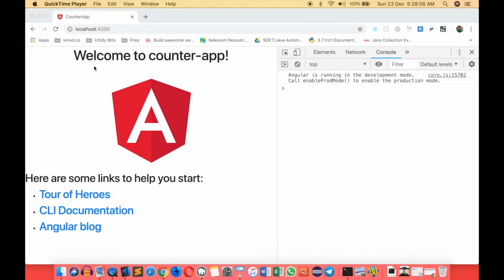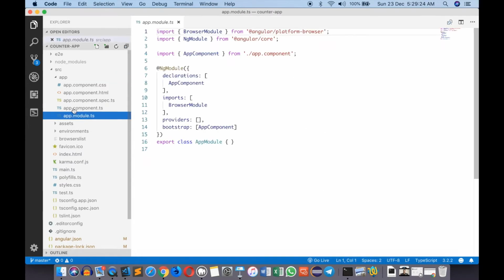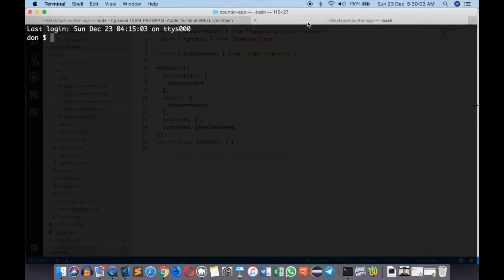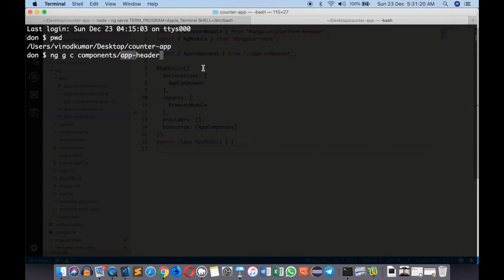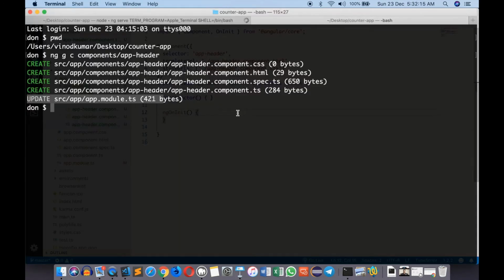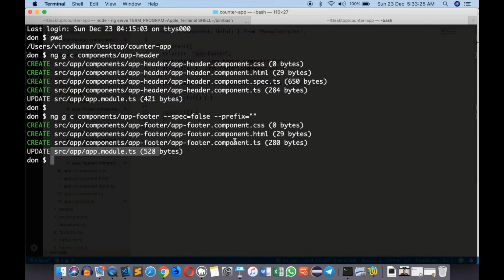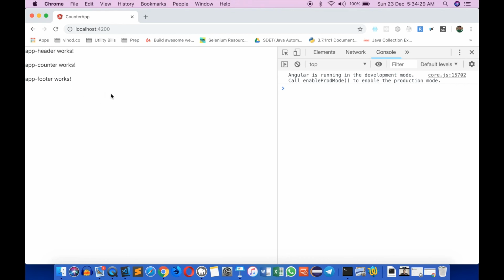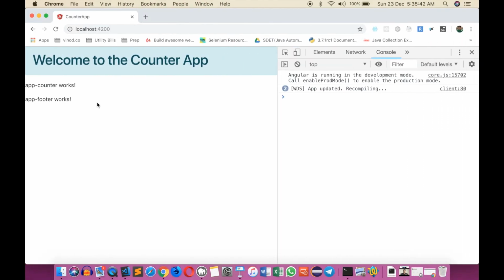09 Using Angular CLI to generate new component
This is a part of the full course on Udemy

Learn Angular from scratch. Your confidence level rises from 0 to 80% just in 5 hours.

- Create powerful web applications using Angular
- Create Angular components, pipes, directives
- Understand injectable services
- Build and deploy an Angular application on the cloud platform

Total lectures: 39

Requirements
- Very basic understanding of HTML, JavaScript and CSS
- NO prior knowledge of Angular JS 1 or Angular 2/4/5/6 or TypeScript is required

Description
The Angular framework is used to create scalable, enterprise, and performant client-side web applications. It provides an ecosystem for development of client-side web applications. The ecosystem for development may include external tools or libraries as well. The ecosystem process includes project bootstrapping, development operations/tools, testing, and build support.

One of the best features of Angular framework is that it is quite flexible when it comes to usage of external libraries apart from the scalability it provides. With Angular framework adoption being high, performance management of the application is community driven indirectly driving better job opportunities. The Angular Certification Training aims at covering all these new concepts around Enterprise Application Development.

Best instructor and best trainer on Udemy. Quick Response and very friendly .i have been checked out many angularJS courses (very long tutorials) around 30 hours on Udemy. but vinod Sir within 5 & 6 hours who taught every things very simple.he has good knowledge and good experience on Teaching method.i recommend this course .?? (Sithat iffazer)

This is a great and simple course for beginners. Wish the Author build more courses like this for angular 7. With a real DB, auth etc... Thanks and ThumbUp

The Course was clear and concise and touches upon the important Angular features. (Harsh Kedia)

Step by step learning,explain everything easy and clear. Perfect for beginners! (Dragan Stevanovic)

I have not yet completed the course. But I am very much confident, after completing this course, it would be wonderful experience. So far it's going very well. This course is simply superb. The tutor - Vinod, is simply great. He explained difficult concepts in a simplest way. He knows how to make a teaching session an interesting and informative one. Thanks to you Udemy for this opportunity and special thanks to Vinod. (Venkatesh)

Very helpful. I like the way trainer Vinod makes things so simple to understand. (Robinet Gimlet)

Very detail oriented. Explained all possible ways in each section i.e. environment setup(eclipse, tomcat, h2 DB), application development to deployment, testing with postman, error handling, eclipse shortcuts. (Hemalatha Bhimavarapu)

I got to learn so many new things from this course and very well explained, Thank you! (Tushar Patil)

It is very well and detailed any one can understand and learn the course. I would recommend it to others. (Ashwini Iyer)

Great Course, the instructor was easy to follow and help me understand the subject better. Thank u. (Aida Hailu)

Vinod.